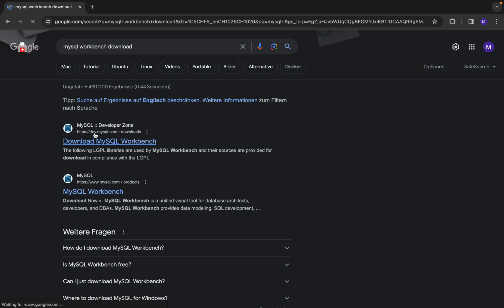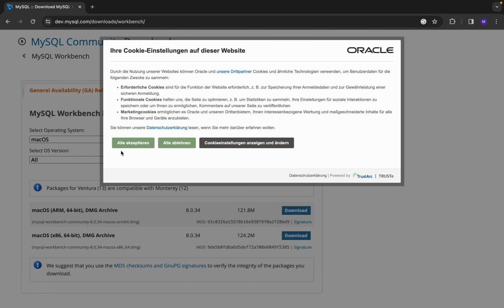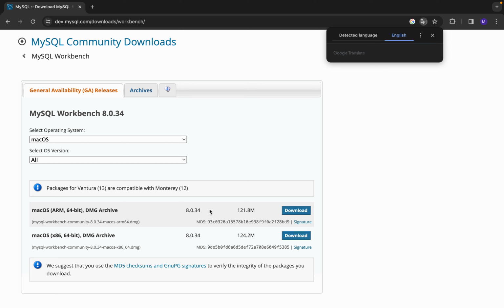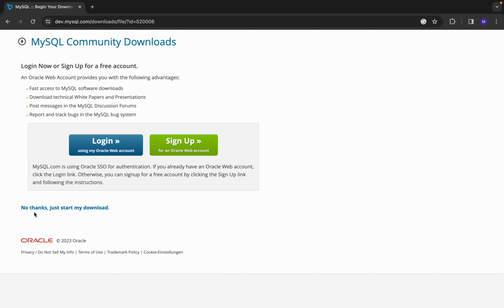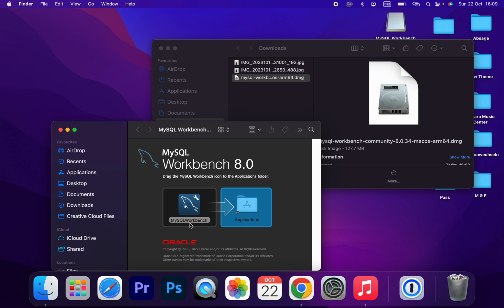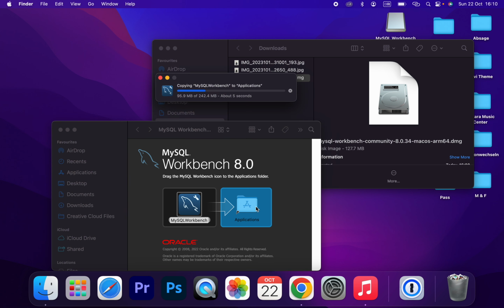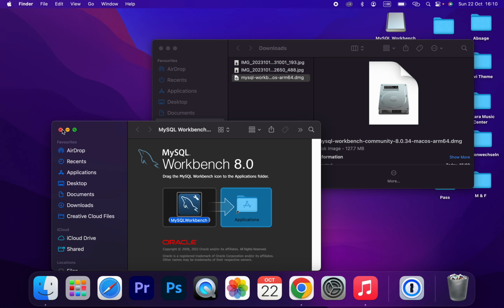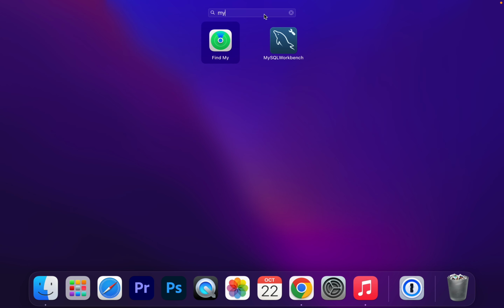Step-by-Step MySQL Workbench Installation on Mac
Looking to install MySQL Workbench on your Mac? You're in the right place! Our step-by-step tutorial provides a straightforward and detailed walkthrough, making the installation process a breeze. From downloading the software to configuring it, we've got you covered. Whether you're a beginner or just need a quick refresher, follow along and get MySQL Workbench up and running on your Mac with ease.